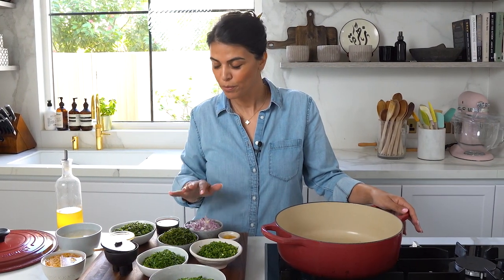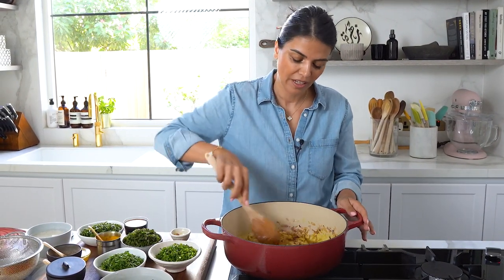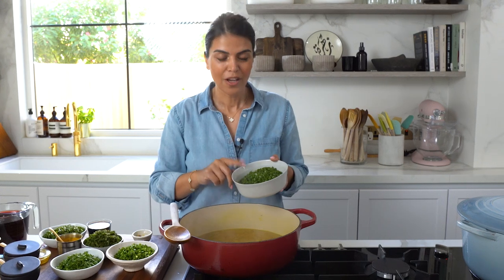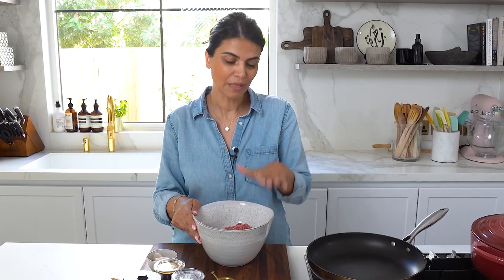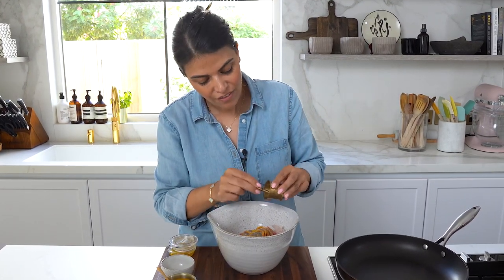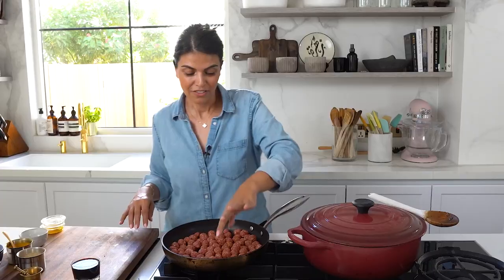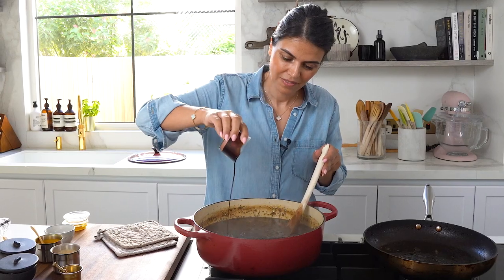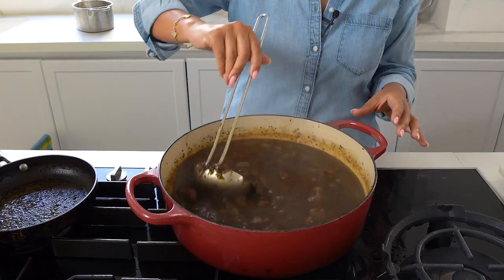Ash-e-Anar (Pomegranate Soup) | surprisingly easy to make – give it a try!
Shab-e-Yalda is a celebration that marks the longest night of the year, which falls on December 21. It is a time for Persians to come together and celebrate with music, poetry, and delicious food. This year, as we celebrate Shab-e-Yalda, it is important to remember those in Iran who are facing darkness and hardships. We can take a moment to pray for change, light, and hope for the lives of so many innocent people. As we gather with friends and loved ones, let us remember to be grateful for all that we have and to show kindness and compassion to those around us. May this Shab-e-Yalda bring us all closer together and bring us hope for a brighter future.

One traditional dish that is often enjoyed during Shab-e-Yalda is Ash-e-Anar’ or Pomegranate Soup. This mixed herb soup is made with pomegranate juice and molasses, and is often served with flavorful mini meatballs. If you would like to try making Ash-e-Anar at home, you can find the full recipe in this month’s edition of the @spinneysuae Nourish magazine.

FULL RECIPE

Serves: 6 – 8
Preparation time: 30 minutes
Cooking time: minimum 120 minutes

1 large onion, diced
4 cloves garlic, roughly minced
2 tbsp. vegetable oil
1 tsp. turmeric powder
½ tsp. black pepper
½ cup yellow split peas
½ cup basmati rice
6 cups of water
5 cups fresh pomegranate juice
50g fresh coriander, finely chopped
50g parsley, trimmed and finely chopped
50g fresh chives, finely chopped
50g fresh mint, finely chopped
100g green onion
1/3 cup pomegranate molasses
Salt

Meatballs:
500g minced beef
1 onion, finely minced excess liquid drained
1 tsp. salt
½ tsp. black pepper
¼ tsp. cardamom powder
½ tsp. turmeric powder
pinch of ground saffron

Garnish
1 onion, finely sliced
Dried mint

1.Wash and soak the rice for 30 minutes, drain and keep on the side.  Wash and soak the split peas for 30 minutes, drain and keep on the side.
2.In a large pot, saute the onions until they have softened and become light golden brown.  Add roughly minced garlic and season with turmeric powder and black pepper, stir.  Add the yellow split peas and saute for 1-2 minutes.  Add 4 cups of water, bring to a boil and reduce heat; leave to simmer for 20 minutes.  Add the rice and allow to cook for an additional 20 minutes. After boiling, add additional 2 more cups of water.
3.Add the mixed herb and pomegranate juice, stir the ingredients, cover the pot and allow to cook on medium heat for an additional 45 minutes.
4.To prepare the meatballs, in a medium-sized bowl, combine the minced beef, onion, salt, black pepper, cardamom powder, turmeric powder and saffron; thoroughly knead together.  Shape the beef mixture into 5g of meatballs and place them on a large frying pan. On medium-high heat, fry meatballs until the meat have browned; remove and keep to the side.
5.Add the meatballs and pomegranate molasses to the soup mixture and season with salt; allow to simmer for an additional 30 mins.
6.Prepare the garnish.  First, fry the dried mint and turmeric in a couple of tablespoons of vegetable oil, and set aside. Deep-fry the onion in vegetable oil until it turns crispy and golden in colour, and set aside.
7.Serve the soup in a bowl, and garnish with the fried mints, crispy fried onions and pomegranate jewels.

Follow me for more recipe ideas.